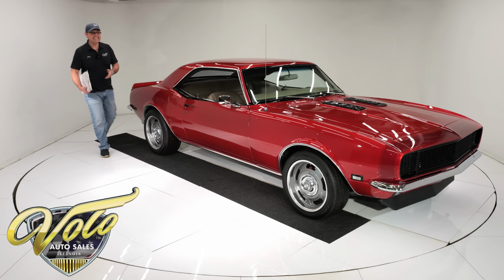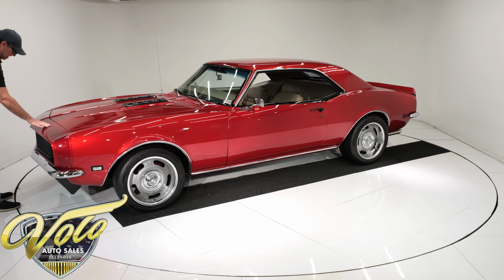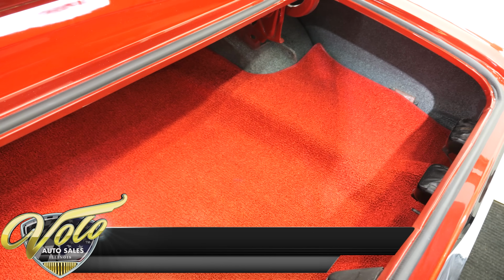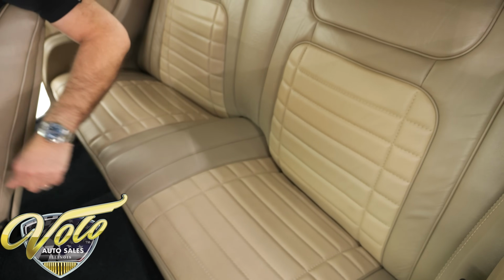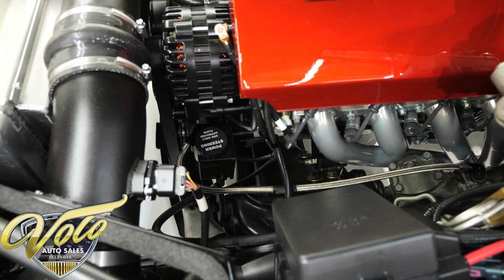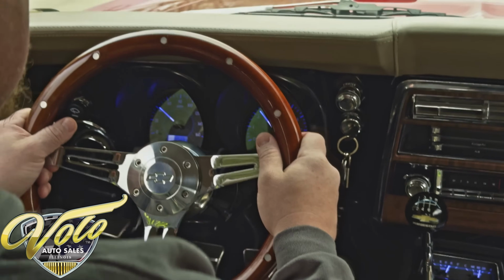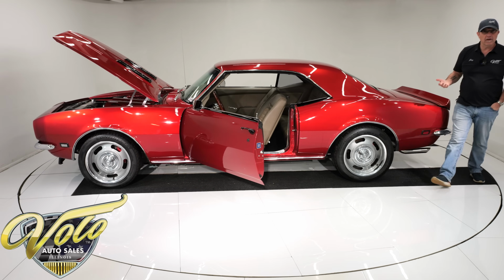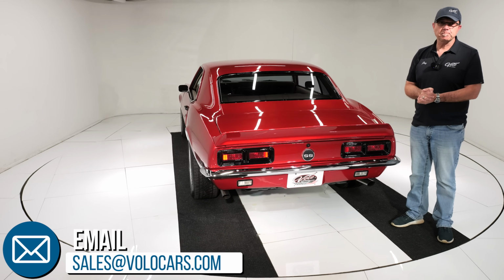1968 Chevrolet Camaro RS/SS for sale at Volo Auto Museum (V21477)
This RS-SS is an absolute gem that shines like a ruby! It's the recipient of an absolutely stunning frame off restoration with just over 550 miles on it! The addition of a modern crate LS3 engine and Tremec 6-speed manual transmission bring this classic to the next level! A Custom TMI interior and show quality paint provide unprecedented comfort and style!

EXTERIOR: Wow! This one's going to turn heads everywhere it goes! The ruby red paint is an absolute showstopper. The metal flake has been laid out evenly with expert precision. It has been polished smooth to the touch and has a highly reflective finish. The nose stripe is a few shades darker metallic red that's been applied under the clear coat so you can barely feel it. All the panels line up nicely and have consistent gaps. The doors, hood, and trunk all open and close easily. Looking down the side the body it is absolutely laser straight. All the glass has been replaced with exception of the rear crank windows. The hideaway headlights are functioning. A front and rear spoiler have been added. It has an SS style hood with louvered inserts. Some of the trim pieces have been tastefully blacked out. Most of the remaining trim and bumpers are new. It has dual side view mirrors. The modern version of the rally wheels are aluminum with staggered 17x7s up front and 18x9s in the rear. They are wrapped in performance continental tires. Undoubtedly this car has received a top-quality exterior restoration!

INTERIOR: A full TMI custom interior has been professionally installed and is stupendous! The two tone tan has been custom stitched and completed with show quality. The seats are glovesoft leather. Almost everything is brand new. The front bucket seats are low profile and give you a very supportive feel when sitting in them. The upholstery on the rear seat matches the fronts as well as all the door panels. The cranks and handles have been replaced with custom units. The carpeting and kick panels have also been replaced. The center console and seat belts have possibly been refurbished. The center console gauges and dash gauges are aftermarket by Dakota Digital and light up blue. The 6-speed shifter protruding from the console is begging to be shifted. A vintage looking digital radio has been added as well as a Vintage Air system with modern electronic controls. It has an Ididit tilt steering column and custom billet wood grain steering wheel. The dash pad is custom. The headliner is a custom 1 piece, visors are also custom and match the interior perfectly. It has a working dome light. You are totally going to love the quality of workmanship in this interior and the level of comfort it provides!

ENGINE COMPARTMENT: If You're looking for a classic car with turnkey reliability this car is absolutely for you! A professionally installed (with receipts) and dyno tuned 525 hp LS3 crate engine right from GM. A cool looking carbon fiber cover has been added to the intake manifold as well as custom engine covers by Roto-Fab. Either one can be removed if it's not your style. A high-end CVF blacked out serpentine drive system has been added with modern alternator, a/c compressor, power steering and billet pulleys. It has a cold air intake and MR Hustler long tube headers. The car has been completely rewired and has a modern blade style fuse box as well as an ECM under the hood. It has an aftermarket Griffin aluminum radiator with electronic fan and a totally cool custom aluminum radiator overflow with sight glass. It has a billet oil cap, an optima battery provides the cranking power, all the hoses and wires are run neatly. It features Vintage Air heat and a/c system. The brake master cylinder and booster have been replaced. A reservoir for the hydraulic clutch has been added. It has an upgraded Newport Engineering wiper system. The bottom of the hood, firewall, and fender wells have all been painted smoothly in satin black. Insulation has been added under the hood and it has aftermarket custom billet hinges that operate super smoothly. This engine compartment has a lot to offer!

TRUNK COMPARTMENT: This trunk has been completely renovated and in great condition! Lift the lid and you will instantly notice its bottom side has been painted the same body color with a shine and smoothness that matches. A reproduction sticker has been added, weatherstrip has been replaced. The inside has a correct looking spatter finish. The floor has Rattle Trap sound deadener and carpet mat with bound edges.

CHAPTERS
0:00 Intro
0:41 Body & Exterior
3:12 Trunk
3:54 Interior
6:13 Engine
8:06 Test Drive
11:29 Undercarriage
12:57 Outro